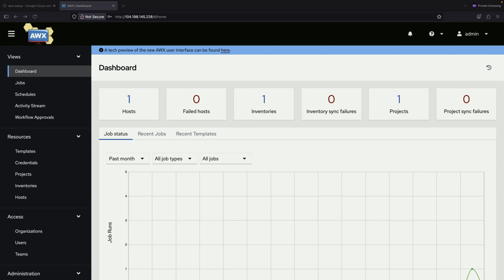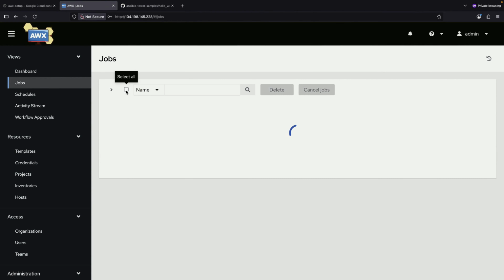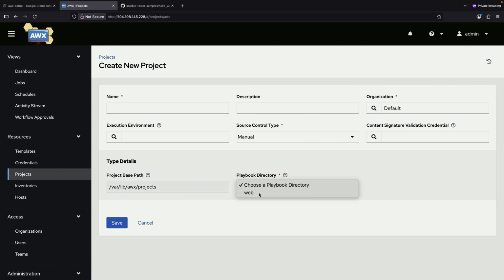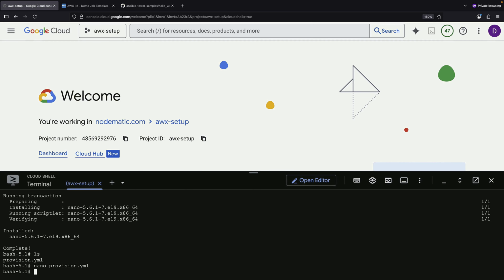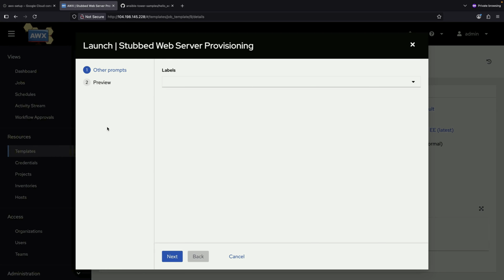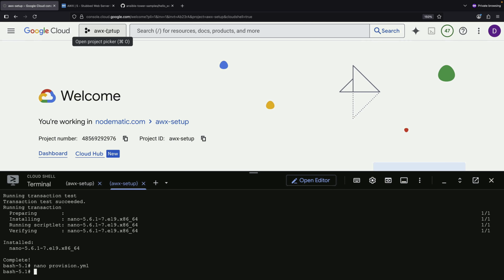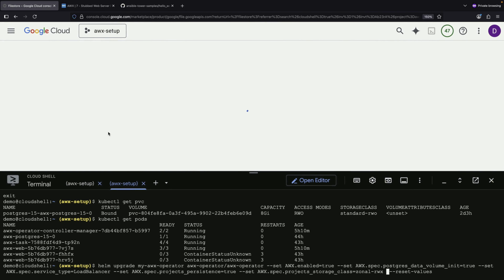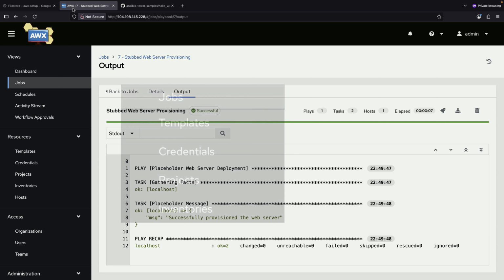AWX Key Concepts (Hands-On Introduction)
Learn the essential AWX concepts and get hands-on with this comprehensive tutorial! In this video, we explore AWX - the open-source web-based automation platform built on Ansible - and demonstrate how to set up projects, inventories, and job templates from scratch.

What You'll Learn:
• AWX fundamentals and architecture
• Setting up and configuring Projects (Git-backed best practices)
• Creating and managing Inventories
• Building Job Templates for reusable automation
• Troubleshooting common setup issues
• Implementing persistent storage solutions
• Real-world deployment strategies

Prerequisites:
- Basic understanding of Ansible
- Access to AWX instance (or follow our setup guide)

Key Takeaways:
✅ AWX provides enterprise-grade automation capabilities
✅ Git-backed projects enable true Infrastructure as Code
✅ Job templates make automation reusable and scalable
✅ Proper persistent storage is crucial for production deployments
✅ AWX runs jobs in separate task pods for isolation